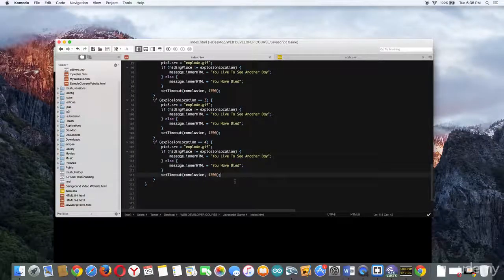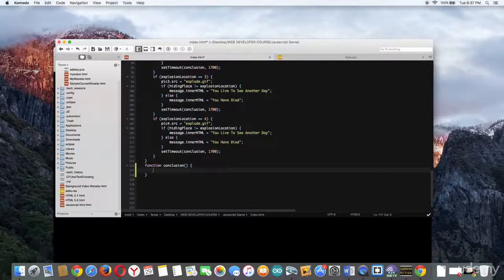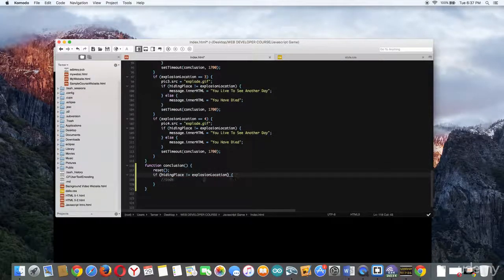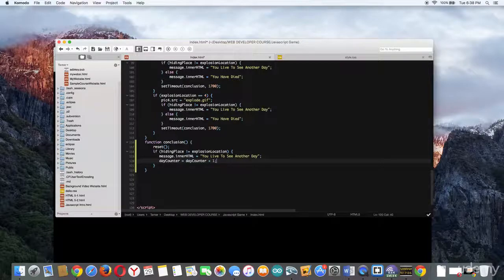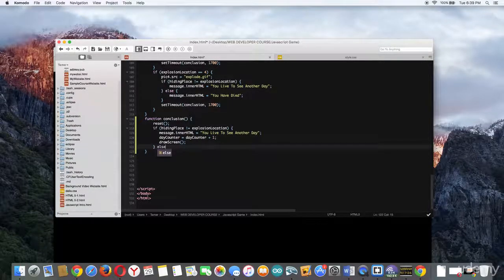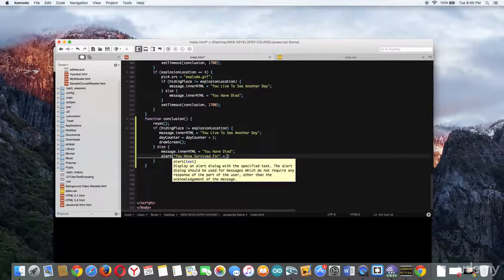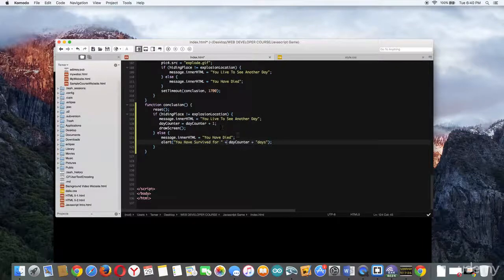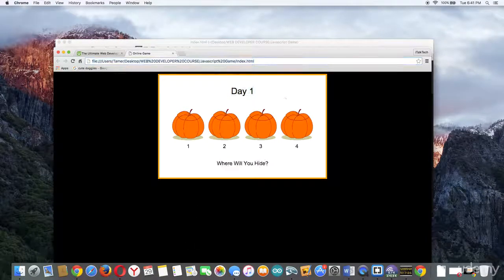Creating a Game! Final Website Part 5 JavaScript-Ultimate Web Developer Course